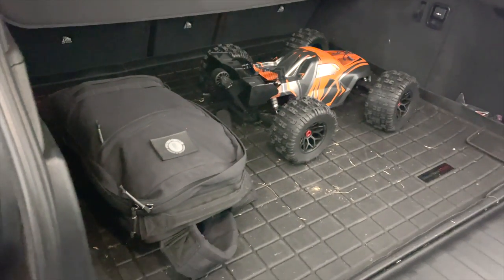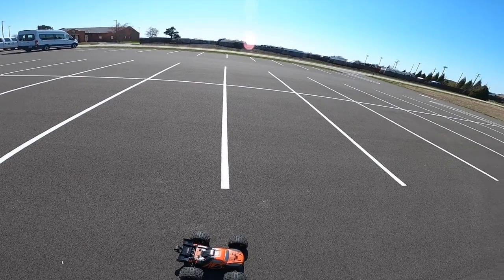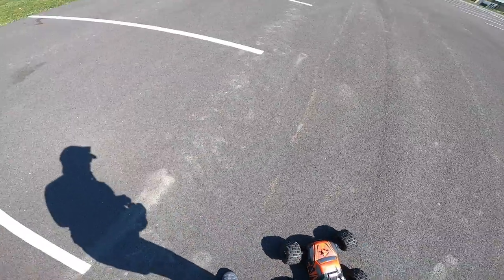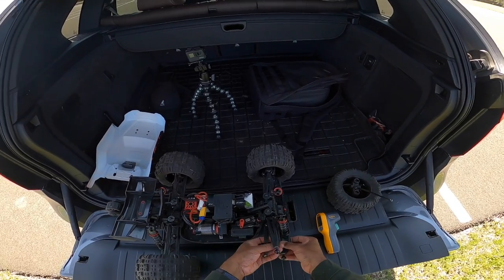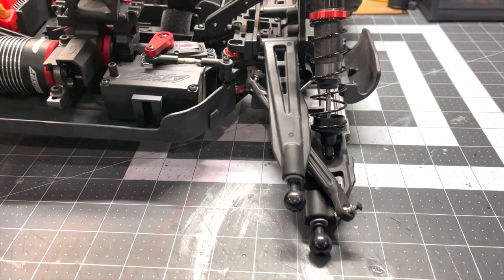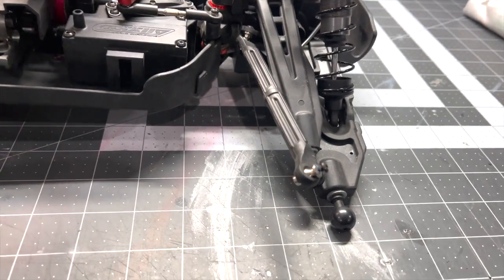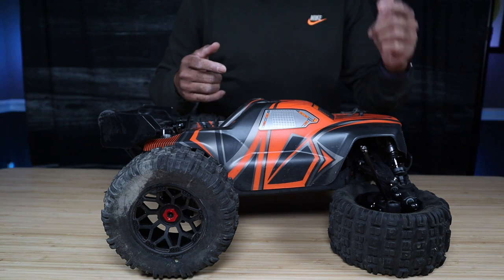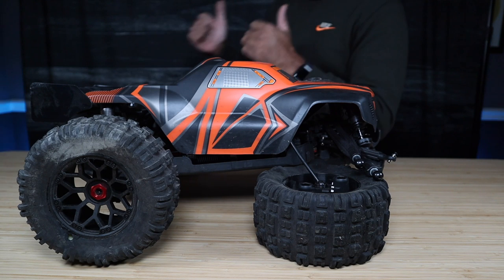Team Corally Jambo: Wambo Slambo!!! 49mph Crash...Little Damage!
We took the Team Corally Jambo out for her initial run and it was a blast...literally and figuratively!!!  Check the vid out to see just how little damage we took from a 49mph crash to the "passenger" side front end.  In our opinion, the Team Corally Jambo is built like a tank and took the "header" like a champ!!!  The resulting damage is minimal considering how much force went into the crash!

9th Power - Henyao

***WOULD YOU LIKE TO HELP DEFRAY THE COSTS OF EQUIPMENT, LICENSING AND MAINTAINING THIS CHANNEL???***

 76ZYLF92

►Get $90 OFF @ HELLO FRESH. so you can plan and prepare fresh, delicious nutritious meals in a snap!!!

-or-

Code:
J_SINISTA_SENT_ME

► Canon "Nifty 50" EF 50mm f/1.8 STM Lens
► Autonomous SmartDesk 2 Premium
► Raleno LED Video Lighting Kit
► GoPro Hero 8 Black
► iPhone X
► FeiyuTech G6 Max Gimbal
► Sony - WH-1000XM3 Wireless Noise Cancelling Over-the-Ear Headphones

*** EDITING SOFTWARE ***
► Final Cut Pro X
► Compressor